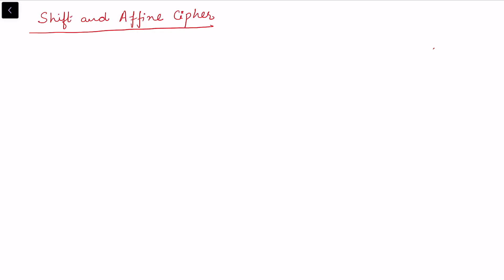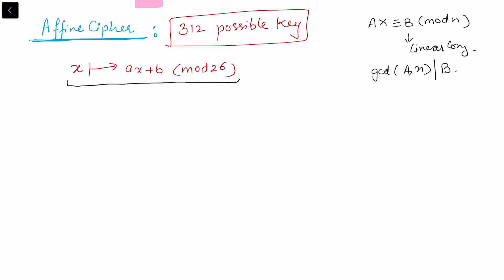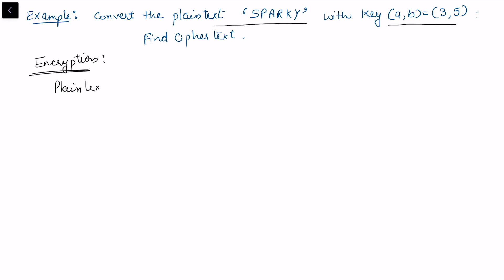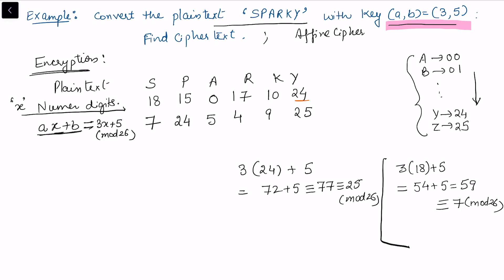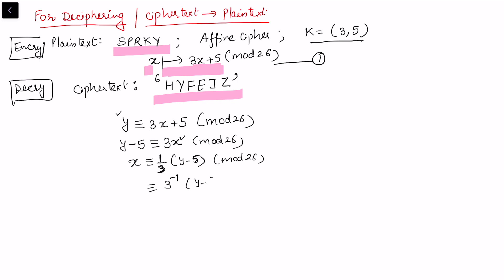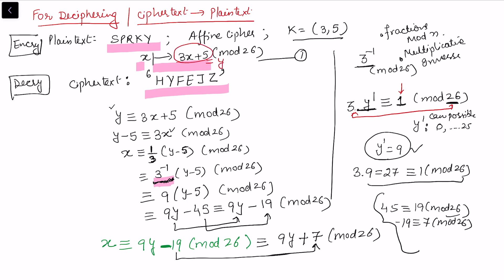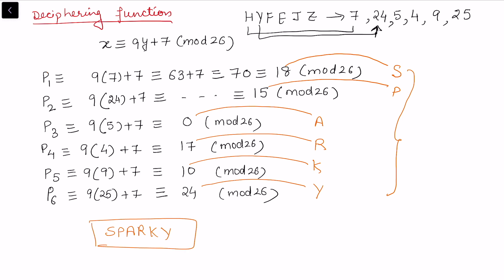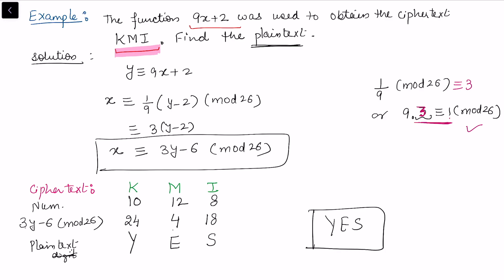Classical Cryptography | Affine Ciphers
This video is about Classical Cryptography | Affine Ciphers